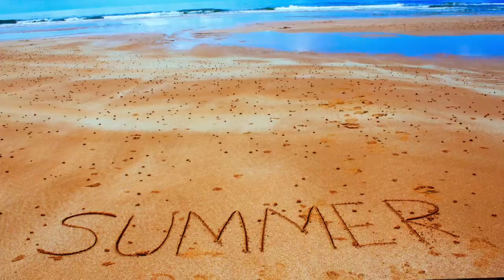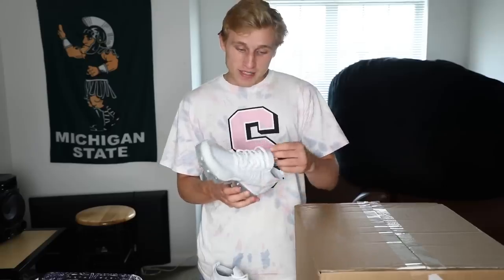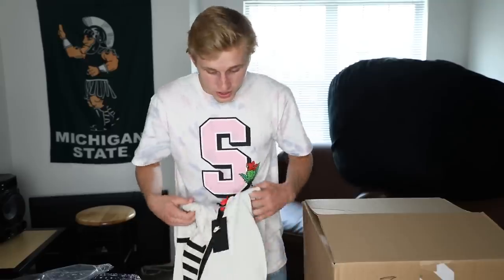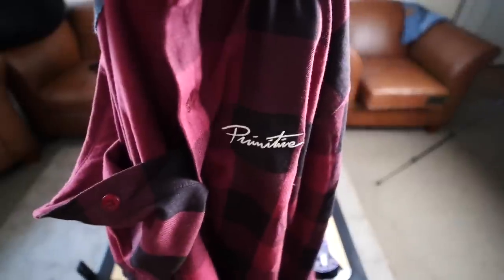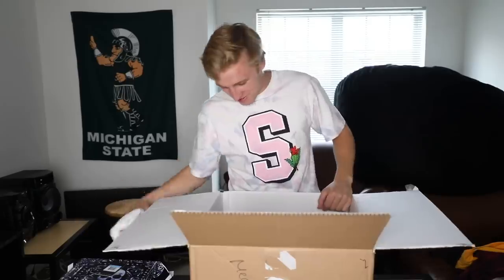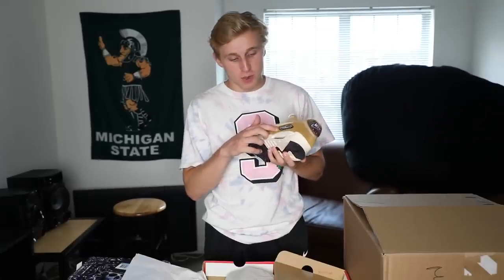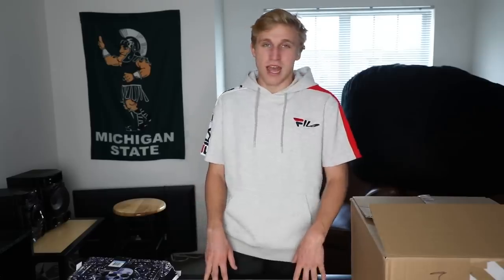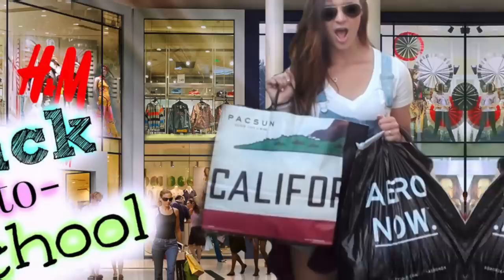NEW CLOTHES UNBOXING 2018! - MMG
SUMMER CLOTHES HAUL BICHHHHHH! FINALLY updated the clothes and the sneaker collection... HOPE YOU ALL ENJOY!

Outro: Produced by Chuki Beats (Linked Below)